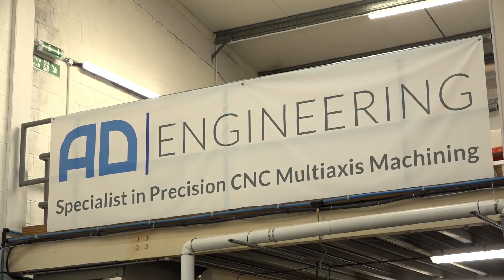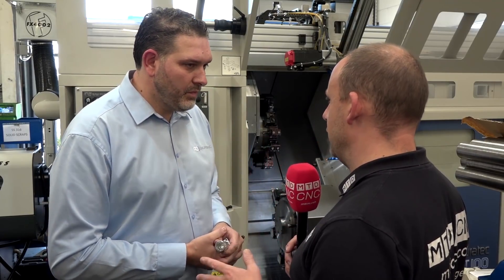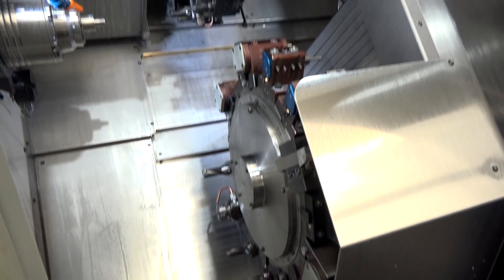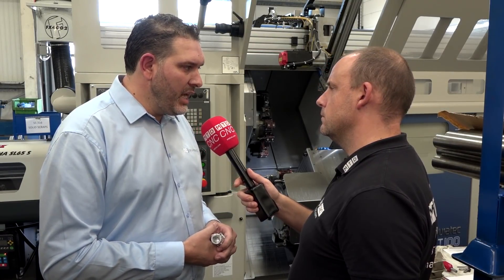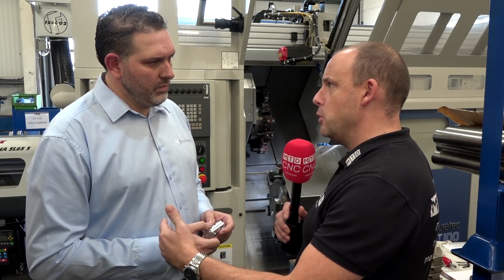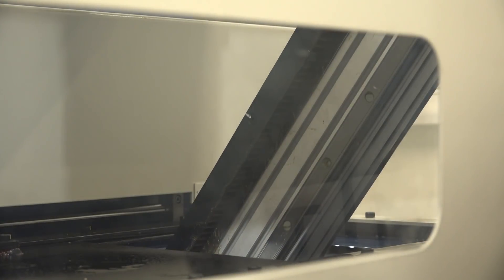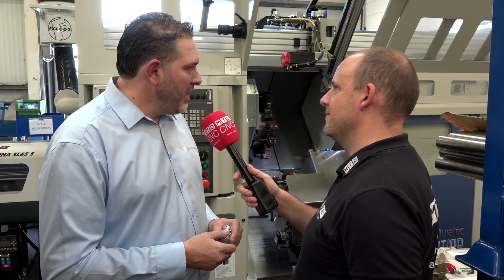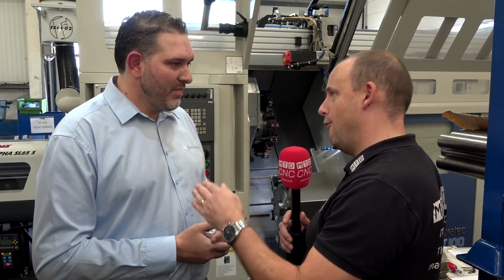Murata Twin Spindle is smaller, faster and offers more tools for AD Engineering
AD Engineering operate from a facility in Sittingbourne, Kent. Known for delivering quality components, on time, every time meant their customers wanted to give them more work. In order to satisfy this requirement a new machine was needed. Carlos tells us more..